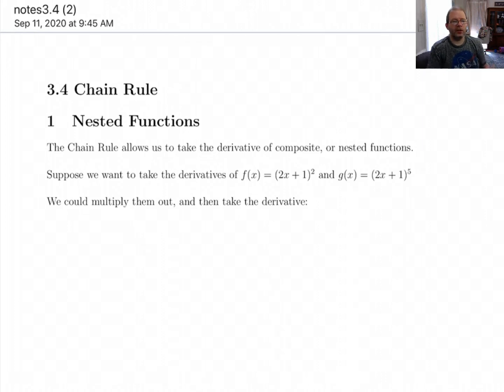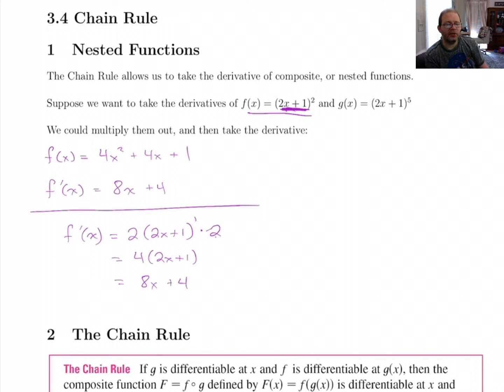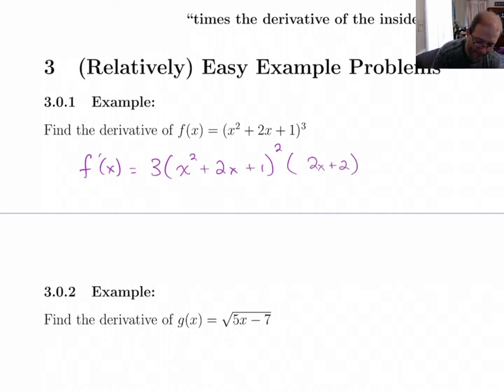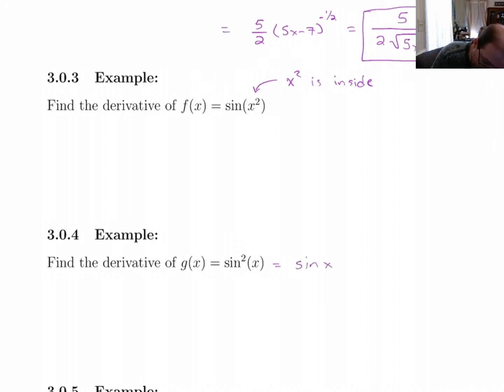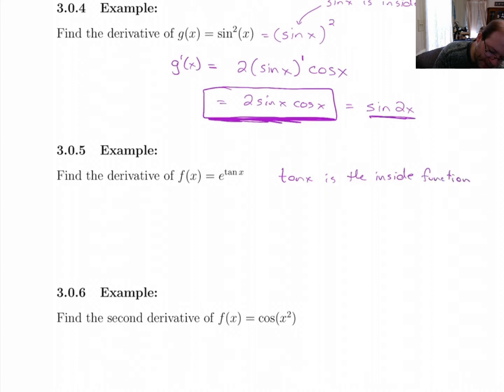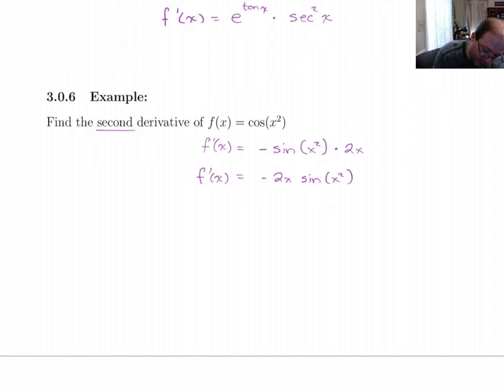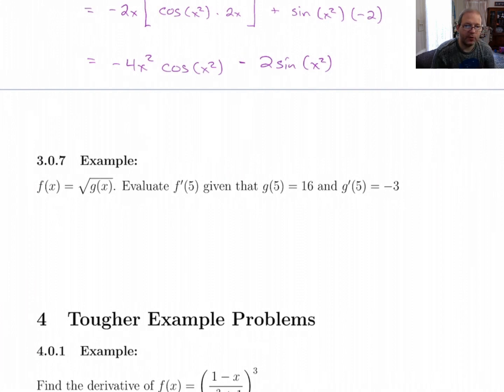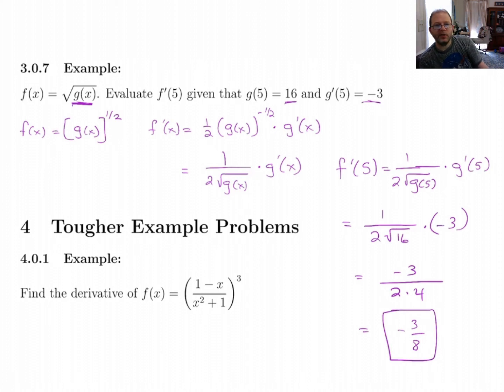c3.4.1 Chain Rule and easier examples